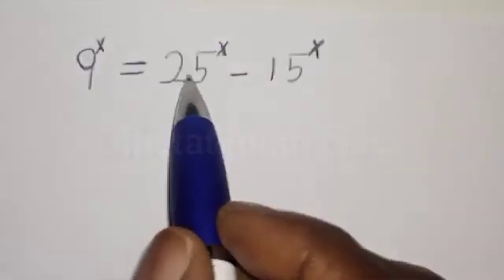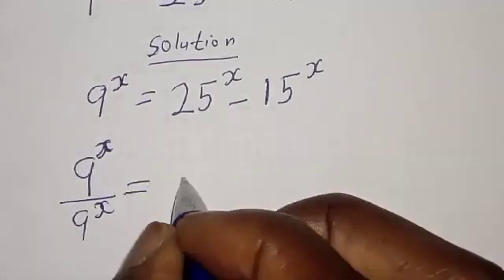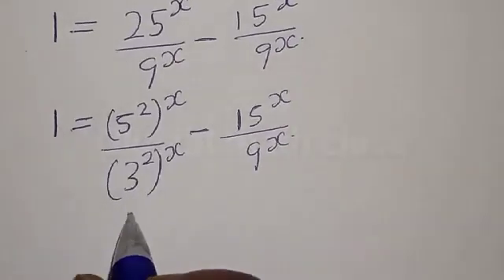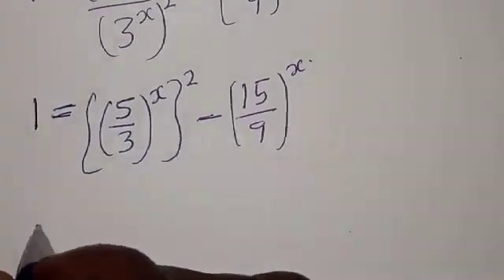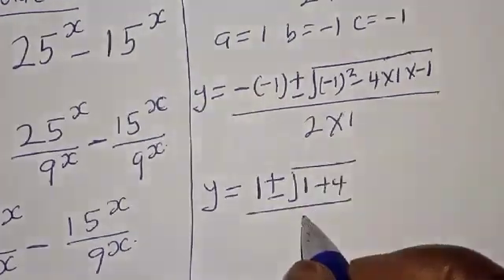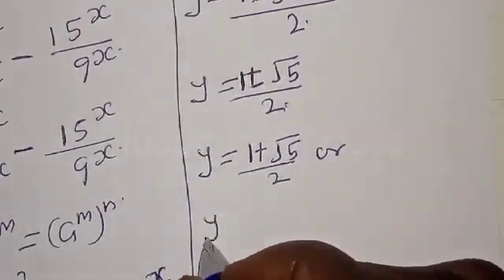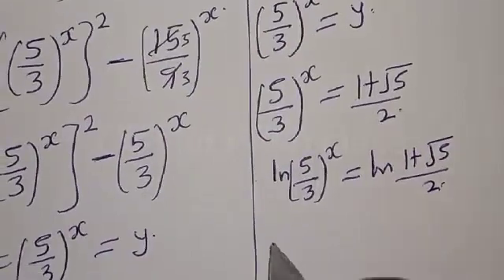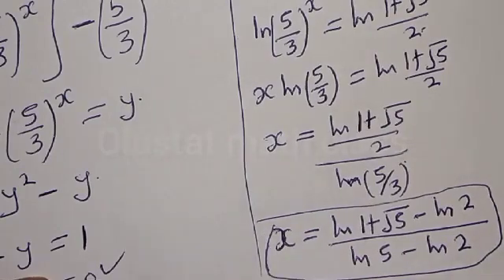A Nice Math Olympiad Problem